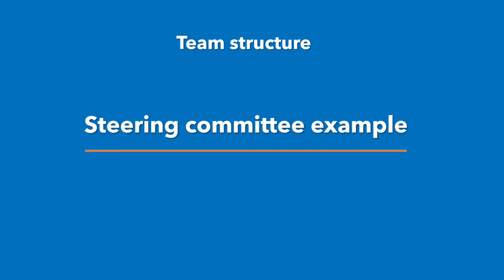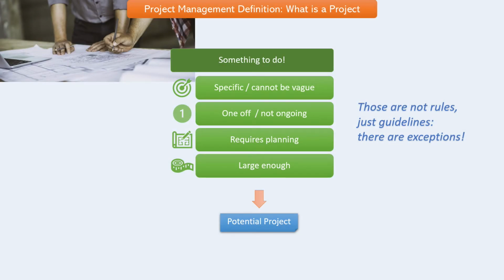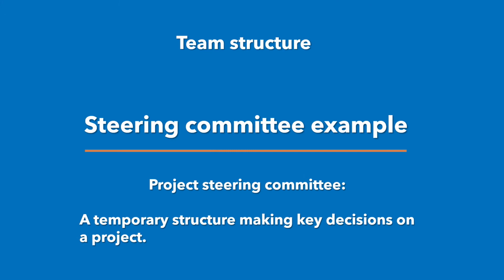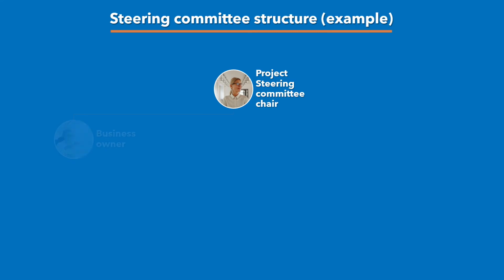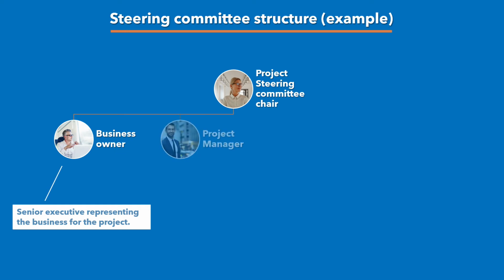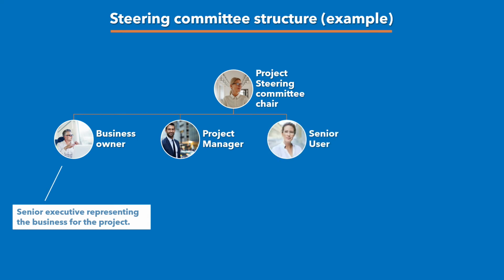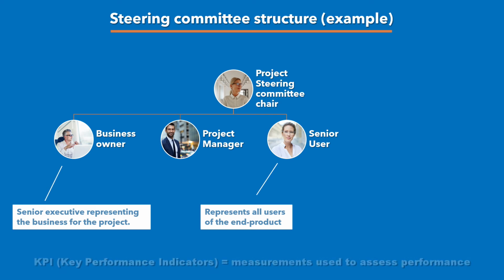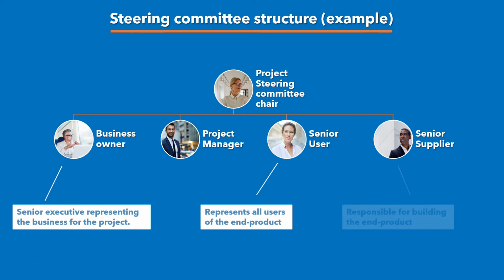Project Management Structures: Steering committee